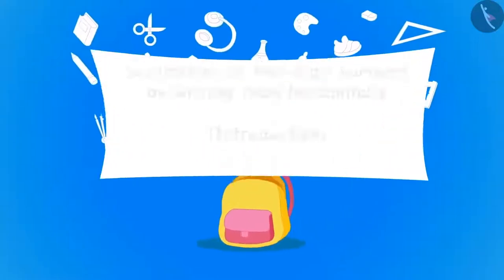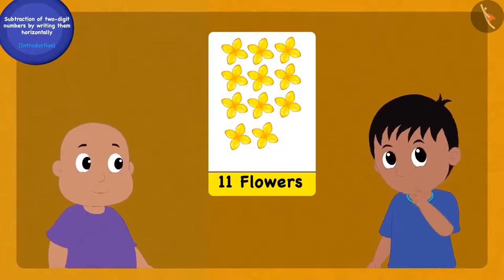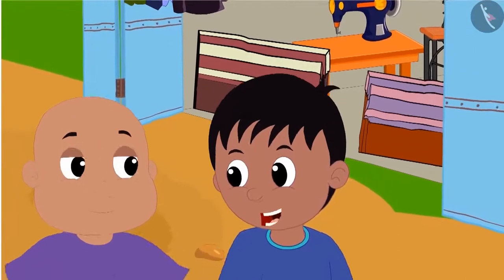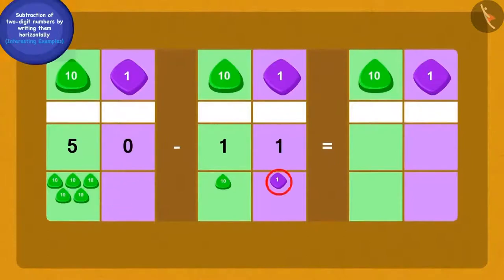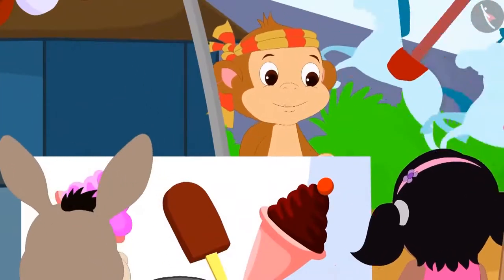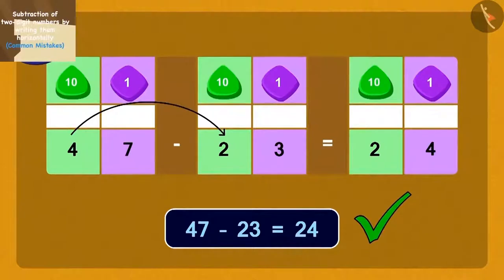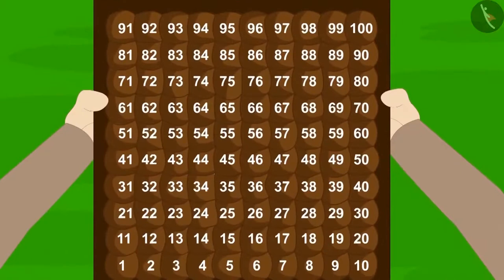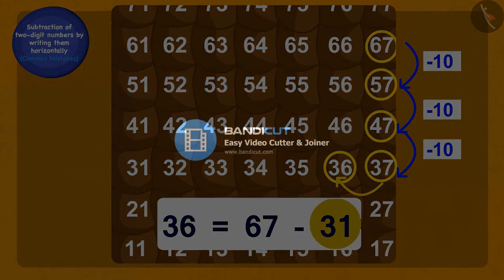Horizontal Subtraction of two digit numbers | Two digit subtraction for kids | English | Class 3